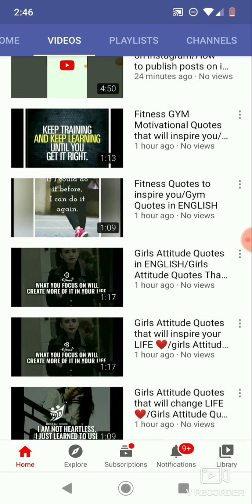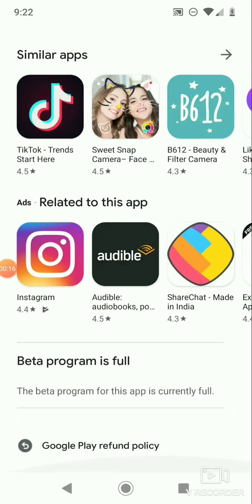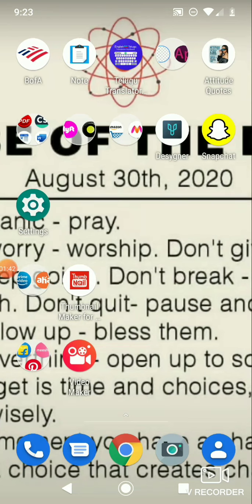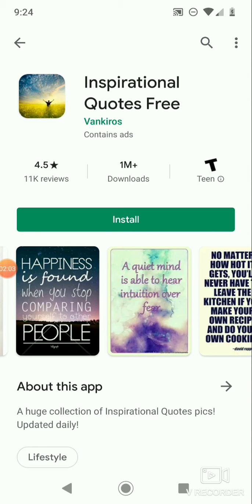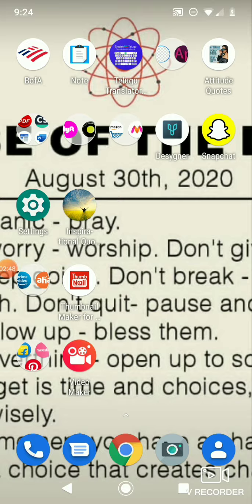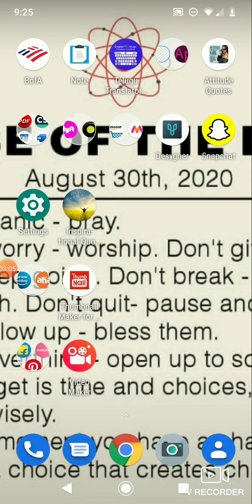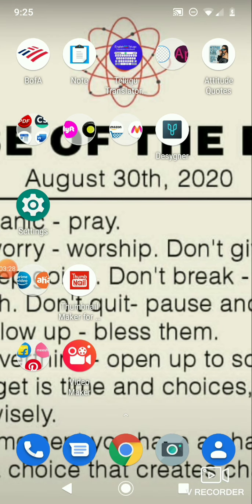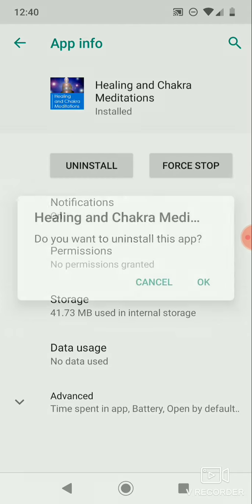How to 🤔 Install/uninstall Apps in your Android phone/Install/Uninstall Apps from Google Play Stor